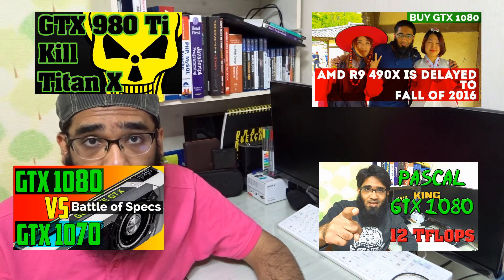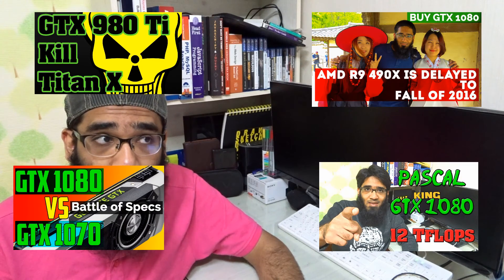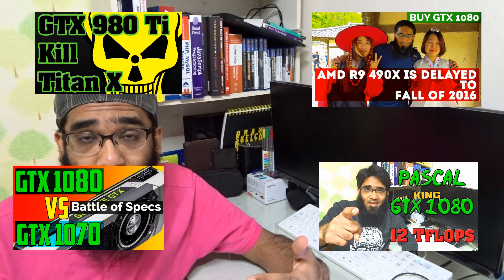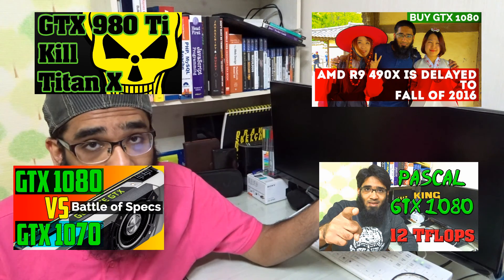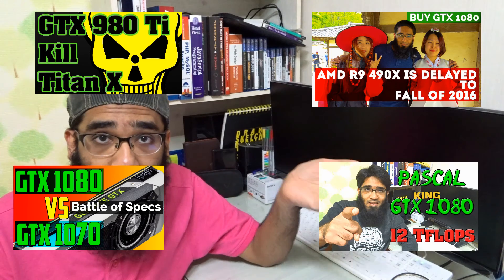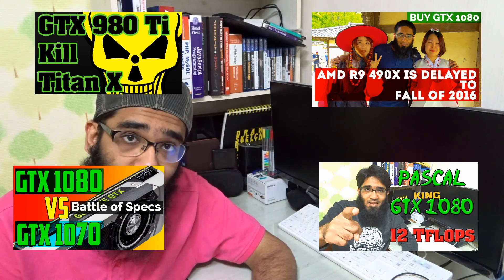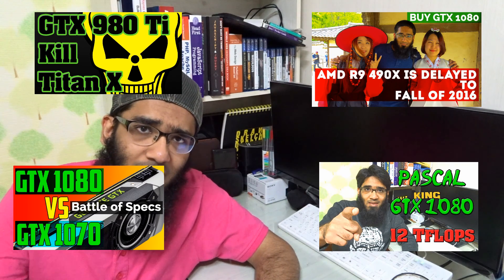NVIDIA GTX Titan X2 vs NVIDIA GTX Titan X vs NVIDIA GTX Titan Black - Pascal vs Maxwell vs Kepler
If You are Waiting for the Big Daddy of the PC Gaming GPU Titan X2 to Come Here is a Epic Battle of Nvidia GTX Titan X2 vs GTX Titan X vs GTX Titan Black:
GP100 vs GM200 vs GK110 GPU:

1. GPU:
GTX Titan X2 = GP100/Pascal
GTX Titan X = GM200 / Maxwell
GTX Titan Black = GK110 / Kepler

2. Process Node:
GTX Titan X2 = 16nm
GTX Titan X = 28nm
GTX Titan Black = 28nm
Lower is Better

3. Transistors
GTX Titan X2 = 15.3 Billion
GTX Titan X = 8 Billion
GTX Titan Black = 7.1 Billion
Higher is Better

4. GPU Die Size:
GTX Titan X2 = 610 mm2
GTX Titan X = 601 mm2
GTX Titan Black = 551 mm2
Higher is Better

5. CUDA Cores:
GTX Titan X2 = 3584
GTX Titan X = 3072
GTX Titan Black = 2880
Higher is Better

6. Base Clock:
GTX Titan X2 = 1328 MHz
GTX Titan X = 948 MHz
GTX Titan Black = 745 MHz
Higher is Better

7. Boost Clock:
GTX Titan X2 =  1480 MHz
GTX Titan X = 1114 MHz
GTX Titan Black = 875 MH
Higher is Better

8. Single-Precision Performance
GTX Titan X2 =   20 TFLOPS
GTX Titan X =  7 TFLOPS
GTX Titan Black =  5.1 TFLOPS
Higher is Better

9. FP64 Compute:
Double-Precision Performance
GTX Titan X2 =   5.30 TFLOPs
GTX Titan X = 0.2 TFLOPs
GTX Titan Black = 1.68 TFLOPs
Higher is Better

10. TDP:
GTX Titan X2 =   300 Watts
GTX Titan X = 250 Watts
GTX Titan Black = 250 Watts
Lower is Better

So the Upcoming Titan X2 GP100 Pascal is Going to be the King of Gaming.